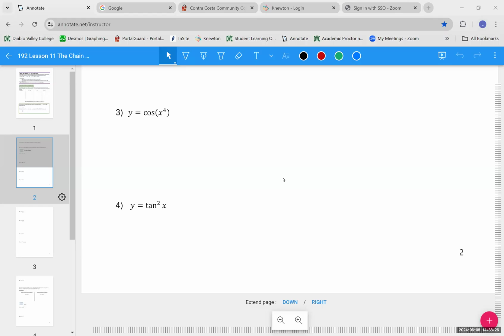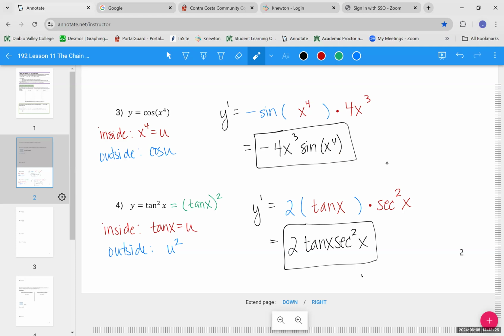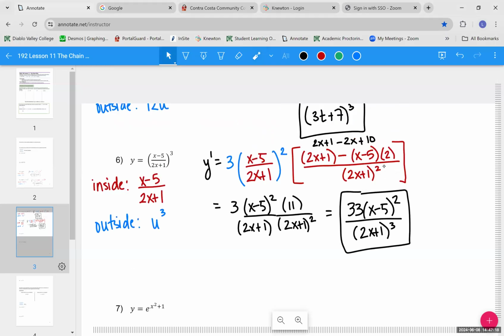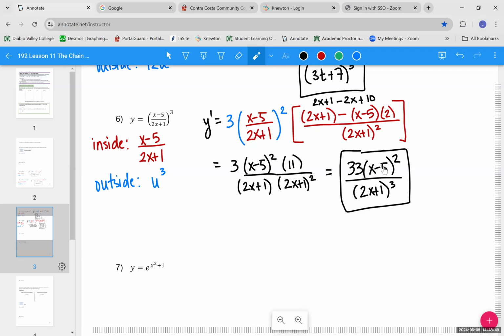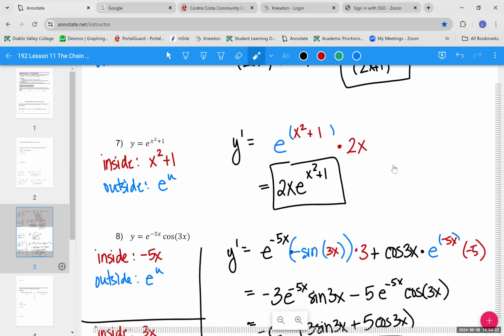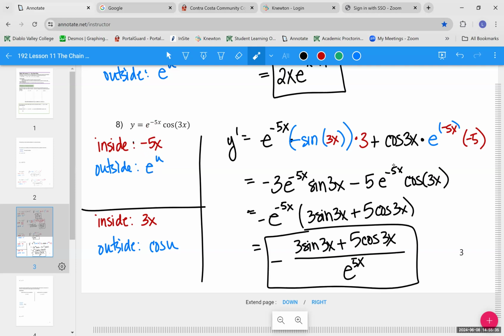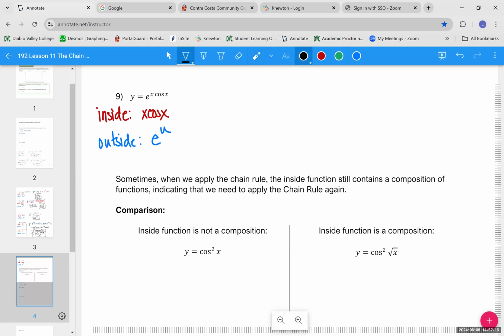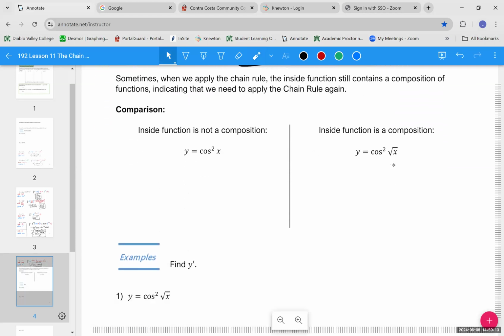Lesson 11, part 2: Chain Rule examples